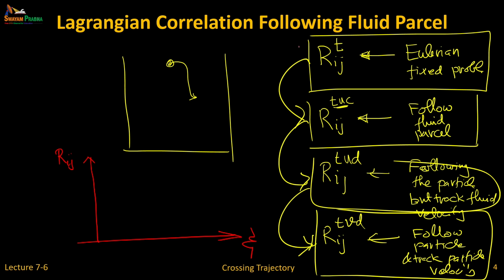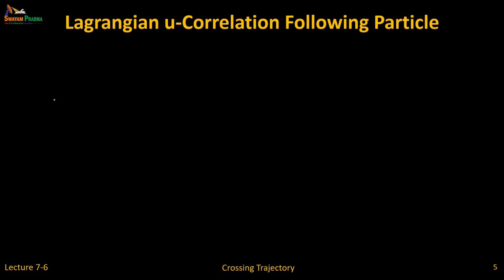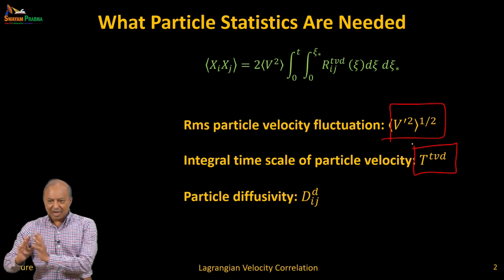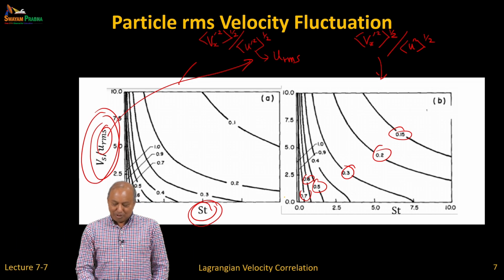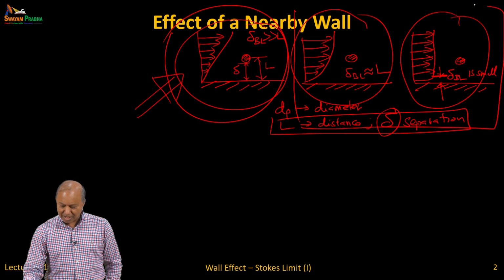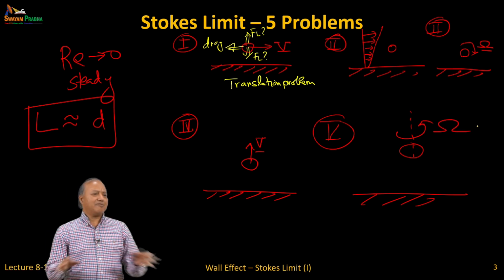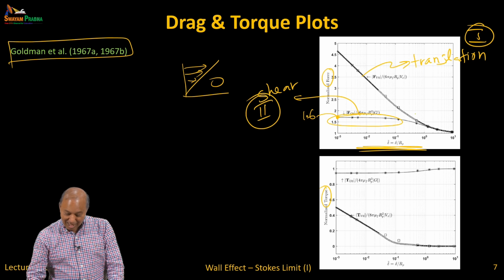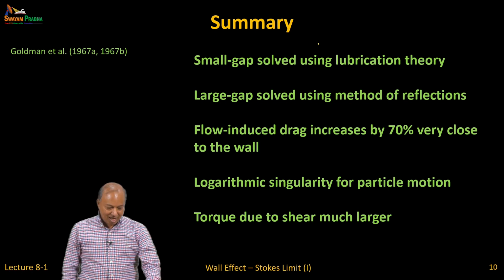Fundamental of Dispersed Multiphase Flow - Theory Analysis 18